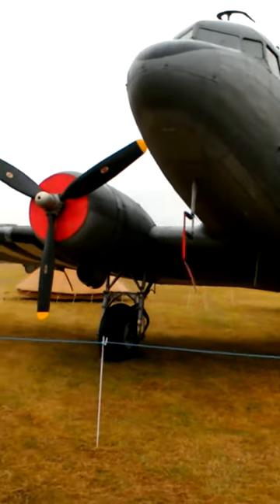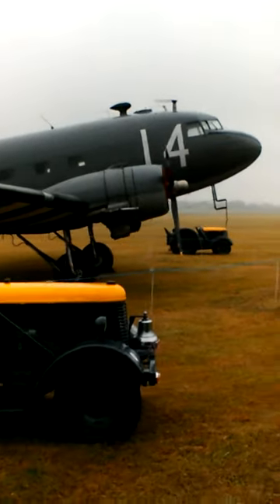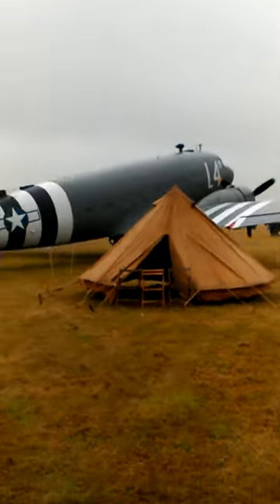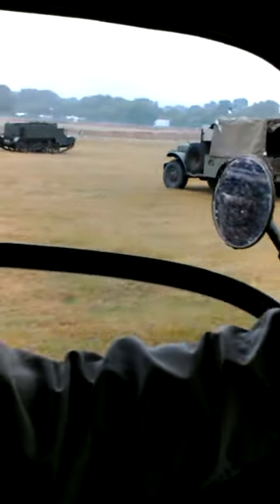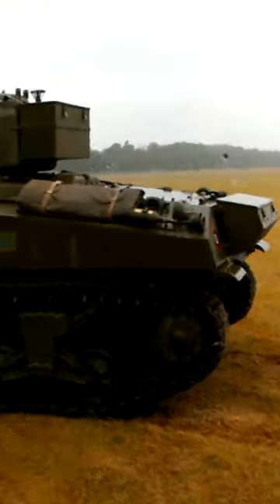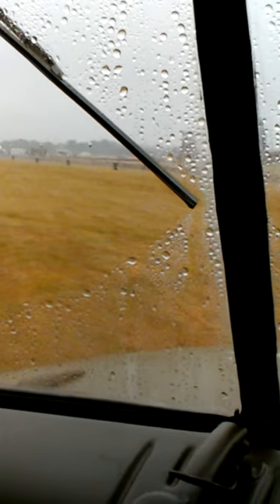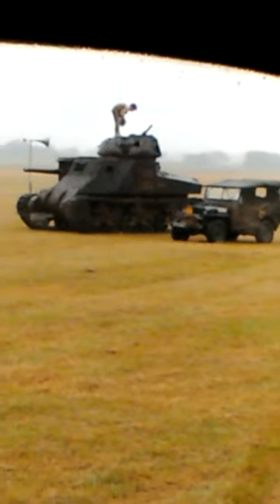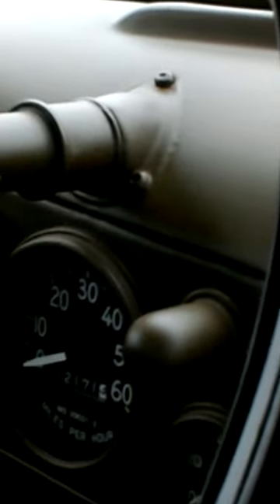CHEVY PARKS UP WITH D-Day DAK. RAF Bicester.